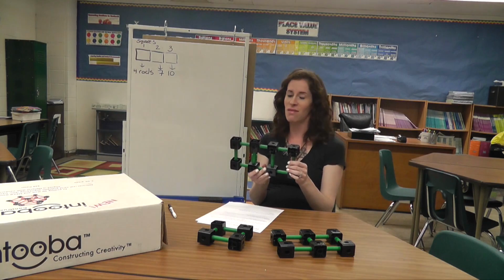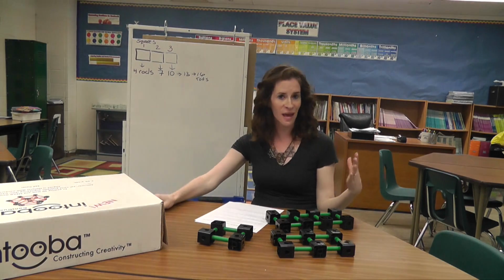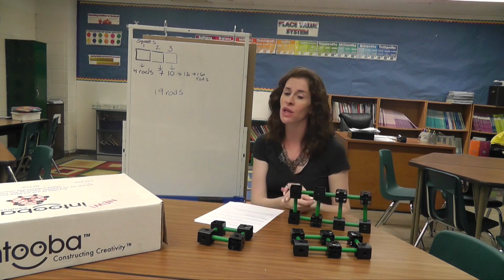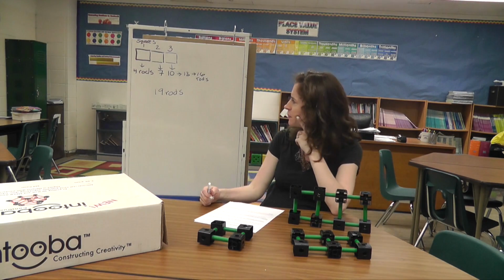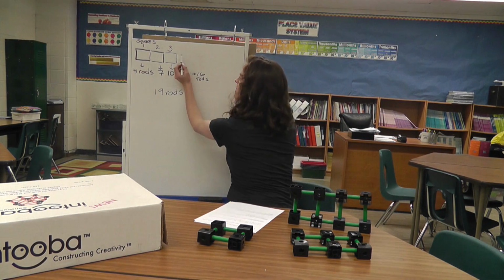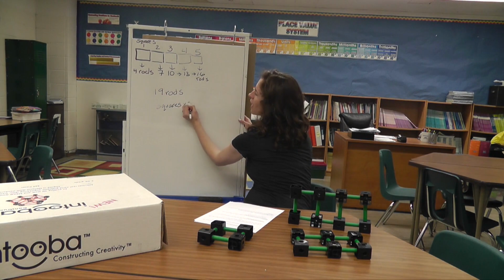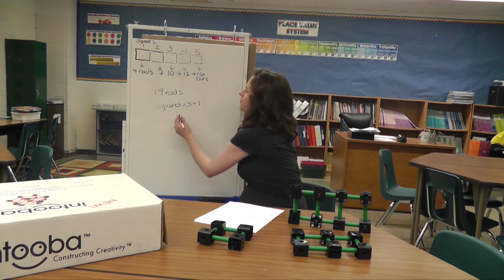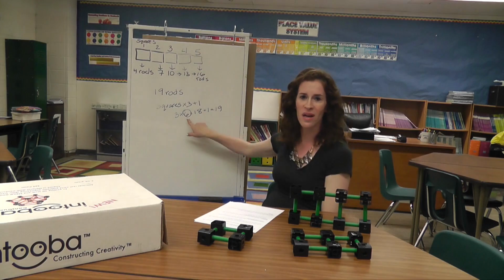Intooba Math/STEM Manipulative Lesson 1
Exciting developments with the Intooba Math/STEM Manipulative now on Facebook. Teachers use Donors Choose to acquire kits for their classroom. See new ideas and ways teachers are using the kit.

MATH/STEM MANIPULATIVE KITS FOR EVERY ELEMENTARY CLASSROOM

Improve Math/STEM Skills. Math can be fun. World's first 3D Math Manipulative Kit with a value system for Girls and Boys ages 5 - 12 years old.